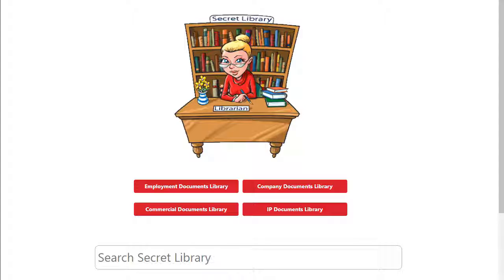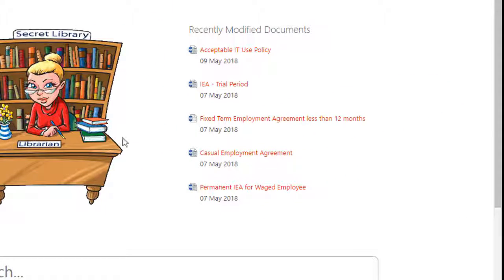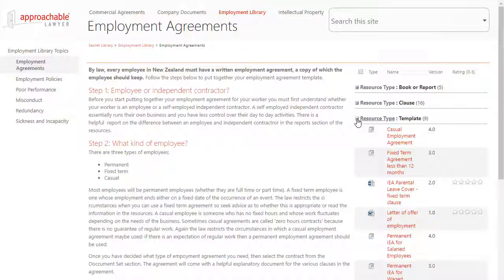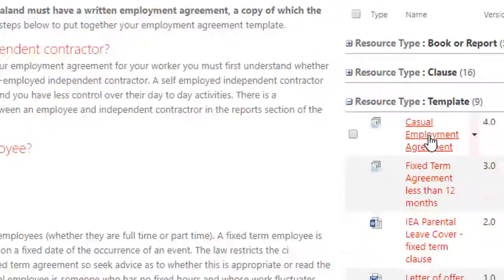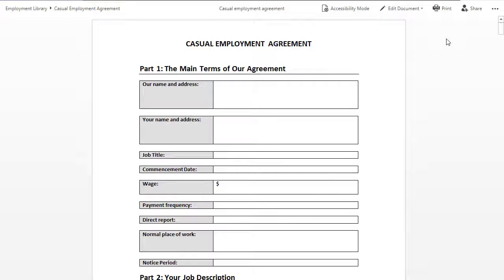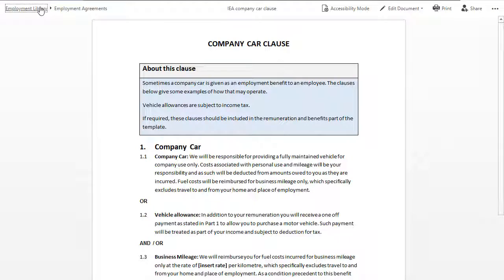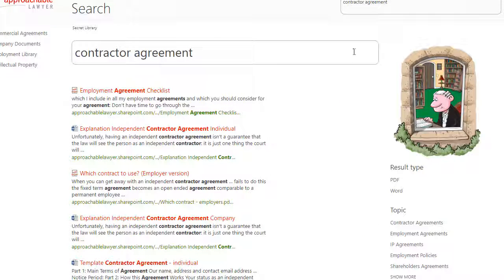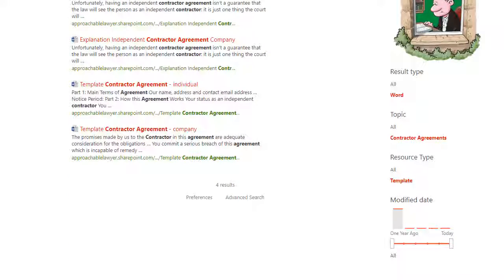Secret Library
How to use the Secret Library